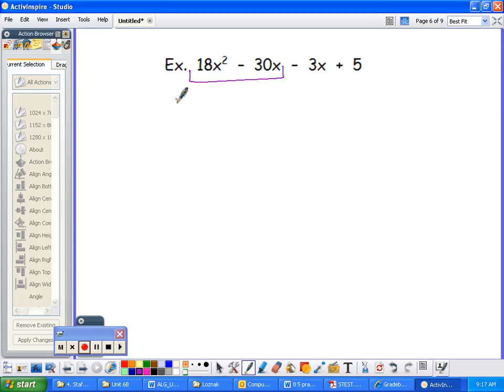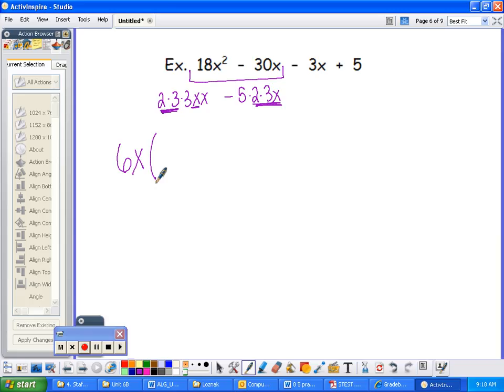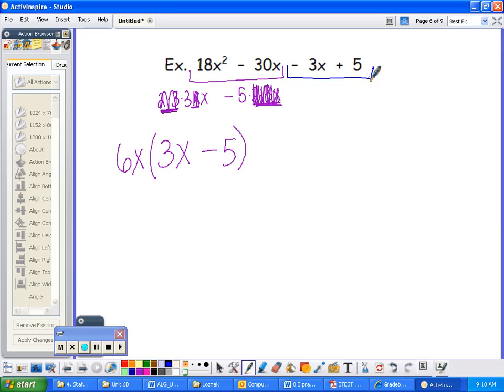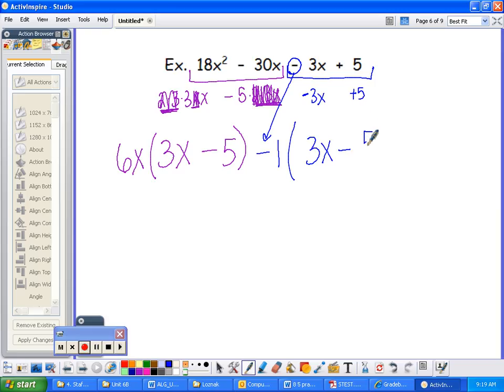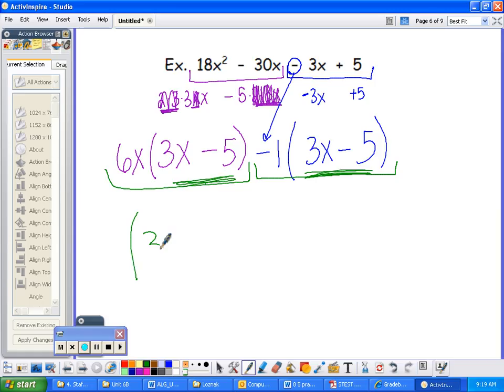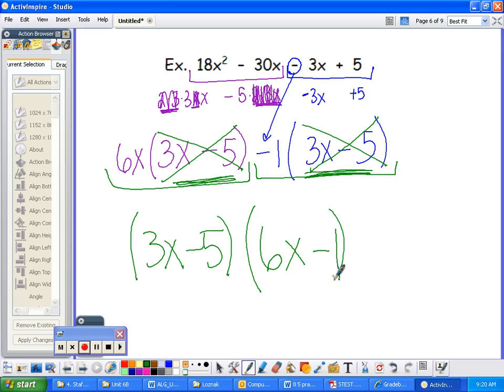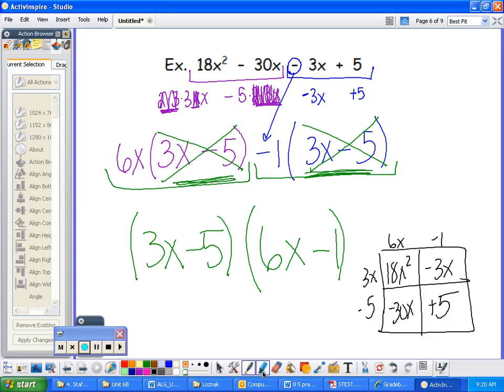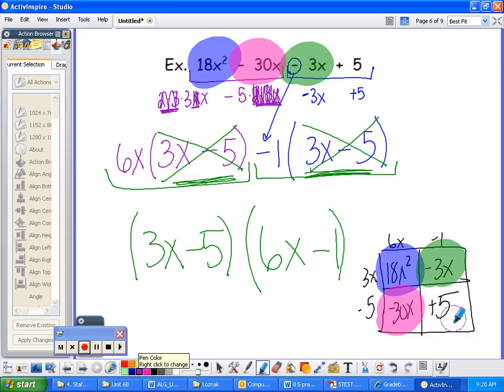Factoring.grouping.6a.avi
Factoring: Grouping